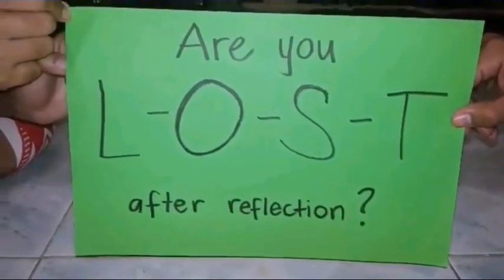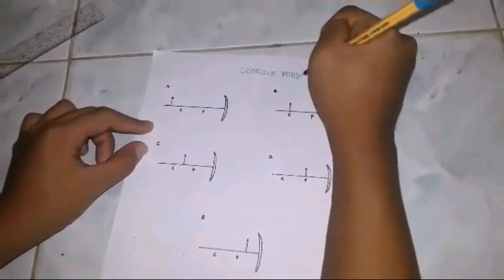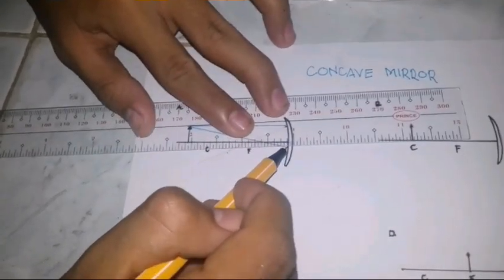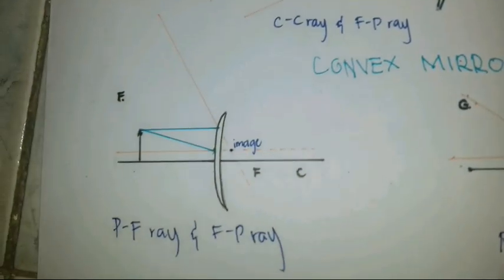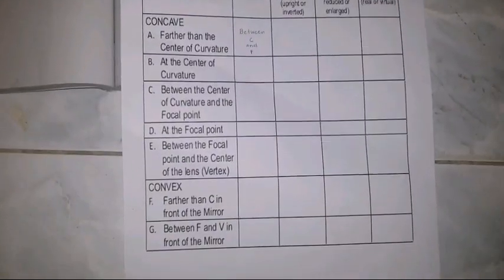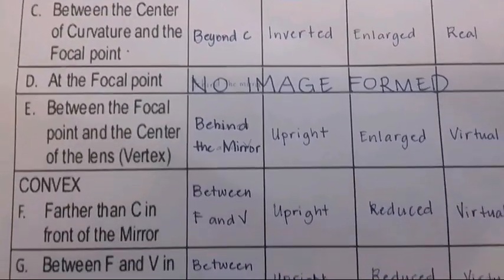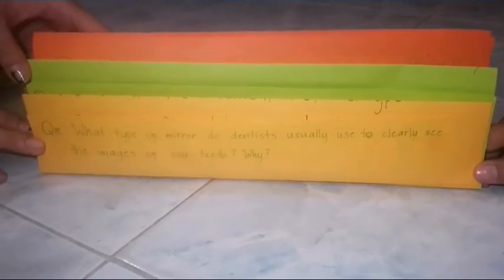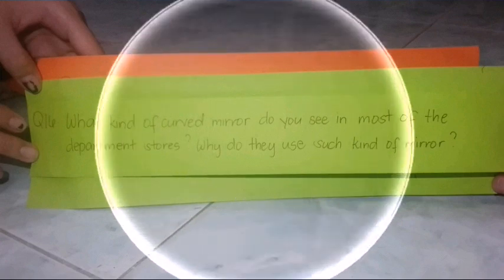Are You L-O-S-T After Reflection?